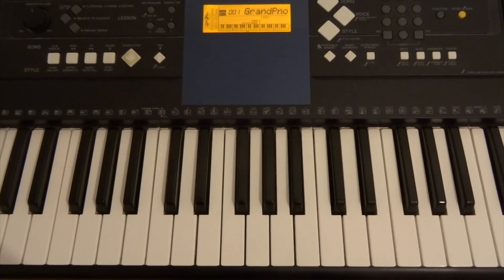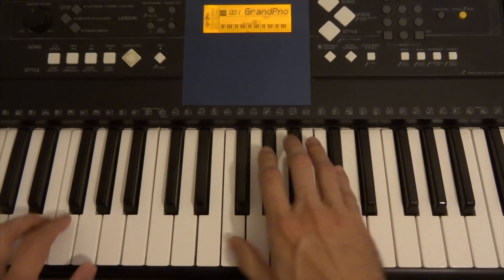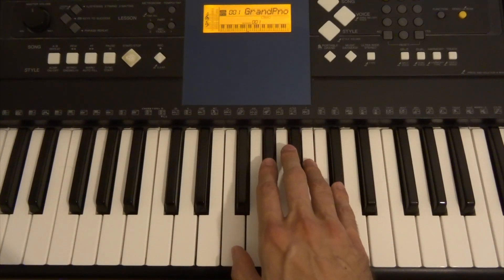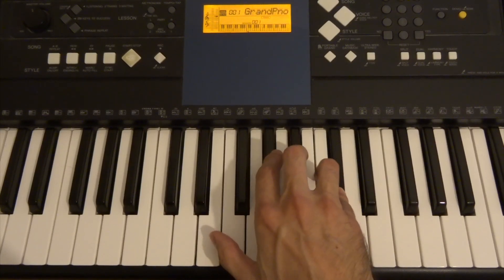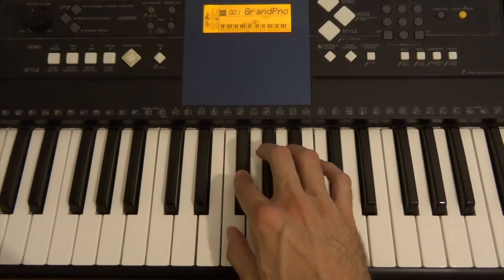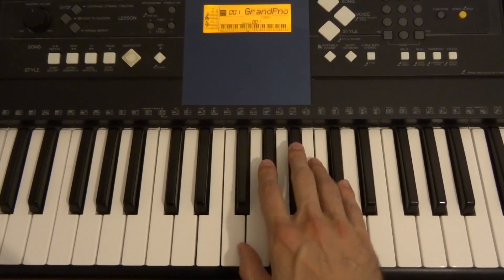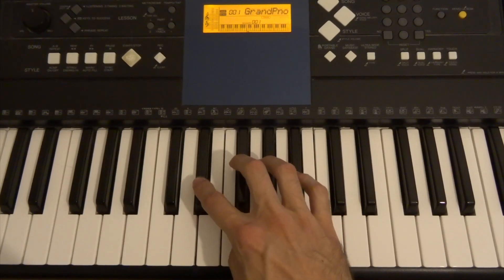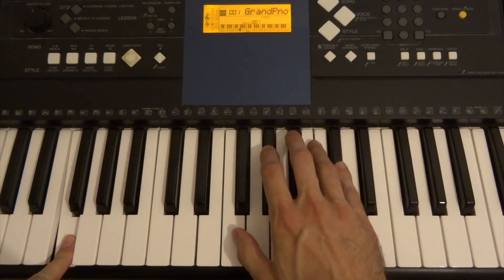Hotel Transylvania 3 - Seavolution (Kraken Song) (Piano Tutorial Lesson)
Want to learn the piano? flowkey provides a fun and interactive tool!

Here is a Very Useful Piano Poster For Beginners to Use as a Reference while Learning Click the link below to check it out and use the discount code DARIO25 to get 25% off:

If you need a photographer or some photo editing contact i recommend him as he has done some work for me and i was very satisfied with the results. TWITTER SPOTIFY